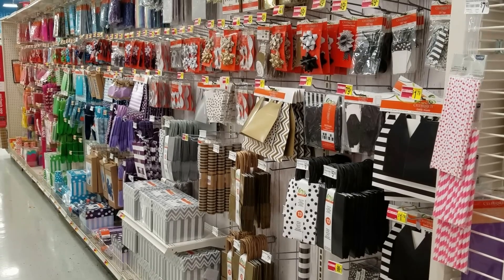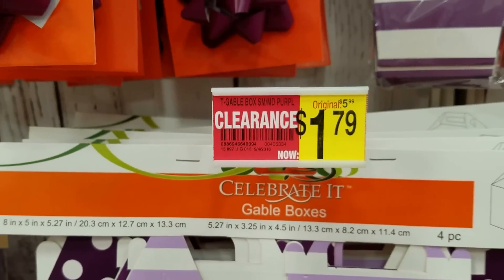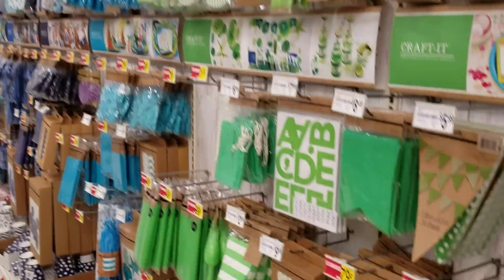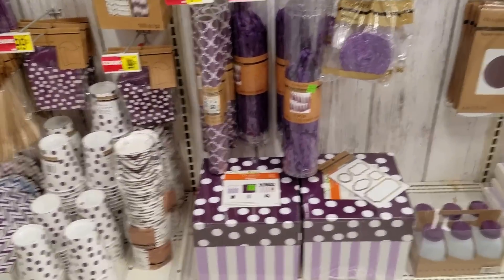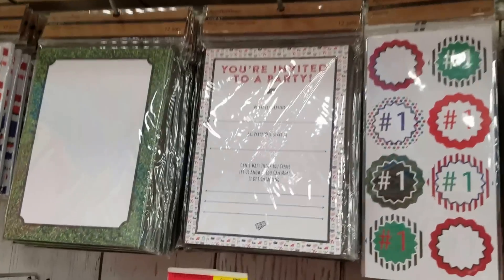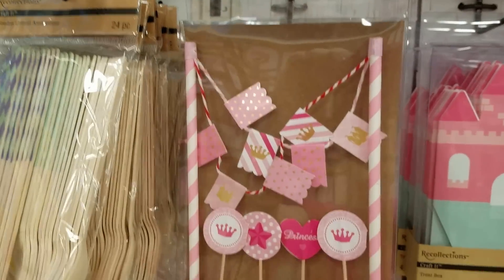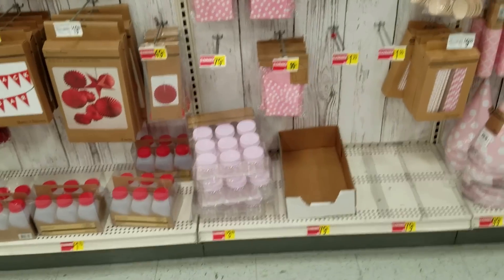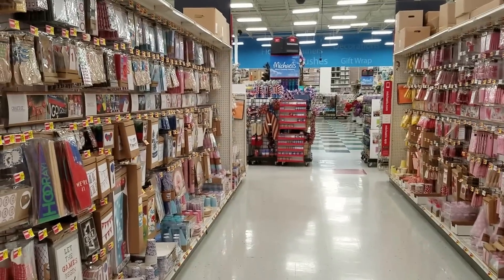💜 MEGA CLEARANCE AT MICHAEL'S - 6 ISLES 💜